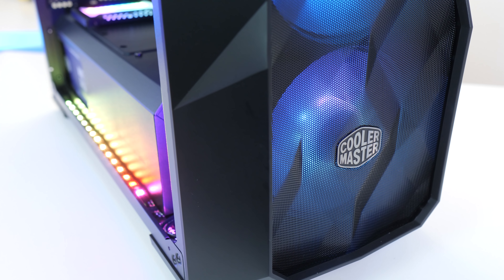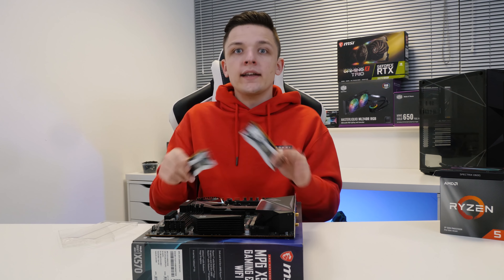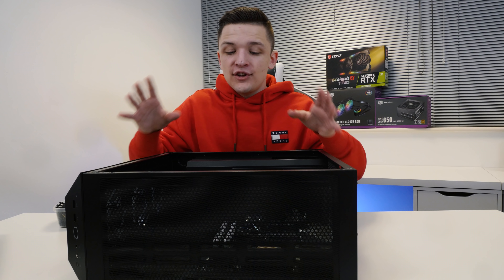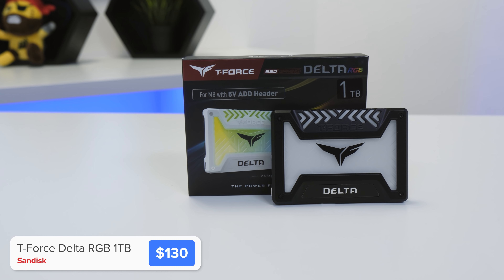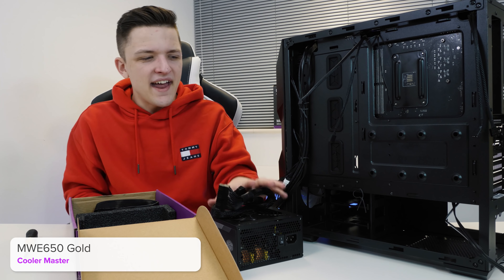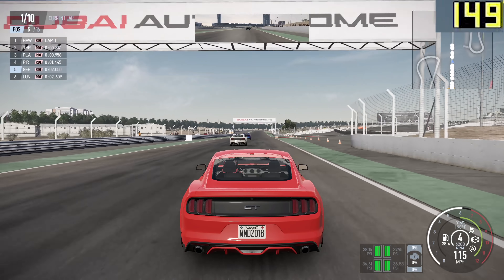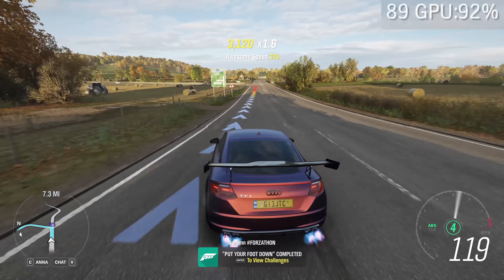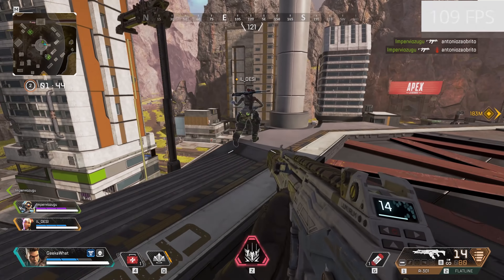Insane $1500 Gaming PC Build 2020! [4K Gaming Benchmarks! - RTX 2070 Super & Ryzen 3600X]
Today I'm building an Insane $1500 4K Gaming PC Build for 2020! Featuring an RTX 2070 Super, Ryzen 5 3600X and the new Cooler Master TD500 Mesh case, this system is a great value build poised for 4K gaming in the latest triple AAA titles! I'll be running gaming benchmarks in titles like Call of Duty: Warzone, Rainbow Six: Siege, Overwatch and GTA V to show the exact performance of this 4K beast!

Full $1500 Gaming PC Build Parts List:
CPU: AMD Ryzen 5 3600X
CPU Cooler: Cooler Master ML240R
Motherboard: MSI X570 Gaming Edge AC
RAM: ADATA Spectrix D60G 16GB
SSD: Teamgroup Delta RGB 1TB
GPU: MSI RTX 2070 Super Gaming X Trio
Case: Cooler Master TD500 Mesh
PSU: Cooler Master Masterwatt 650